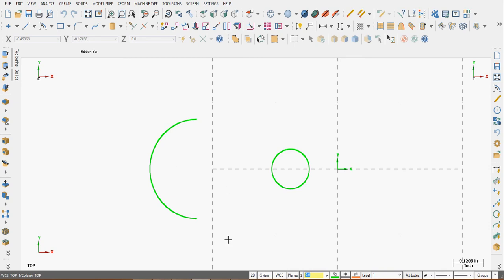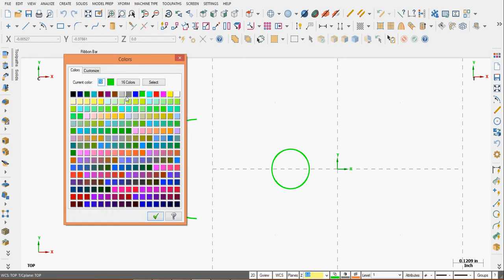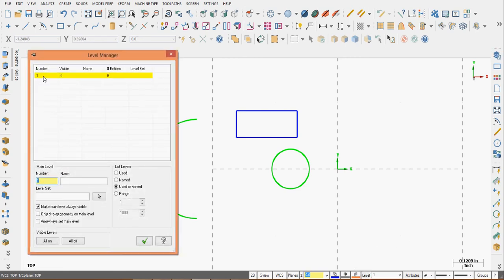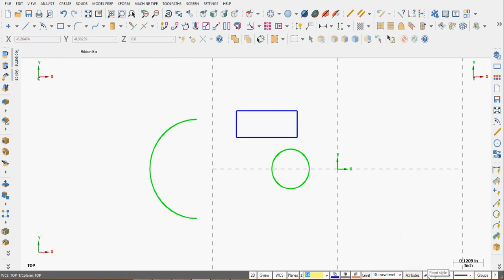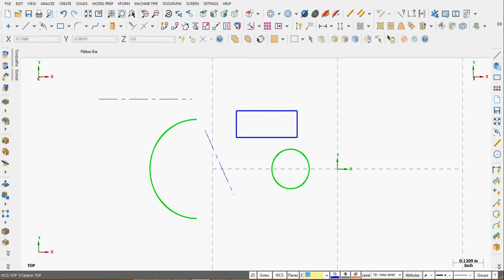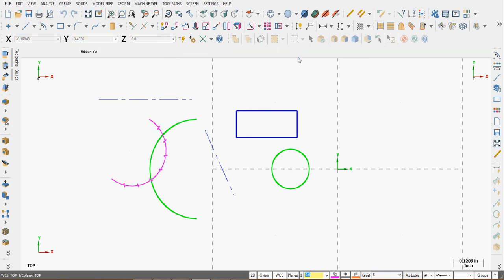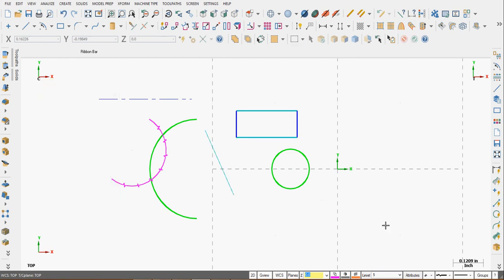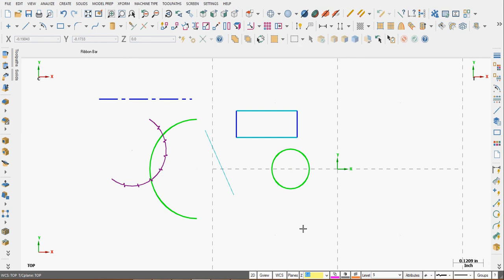Setting Mastercam Attributes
How to set and change the attributes in Mastercam X8.